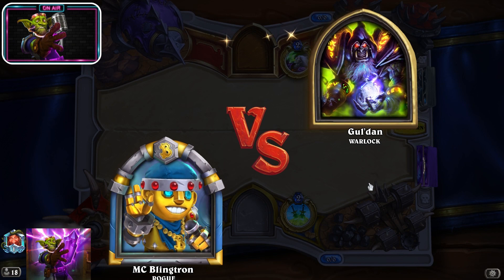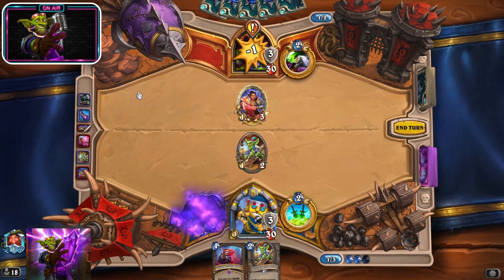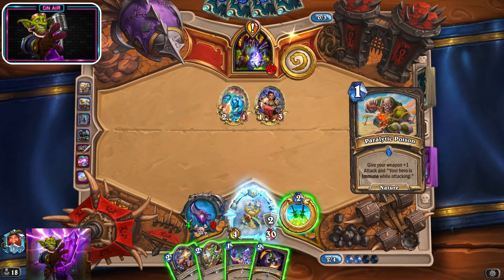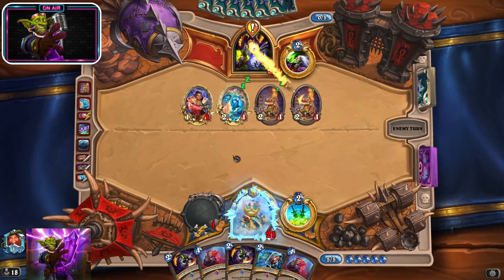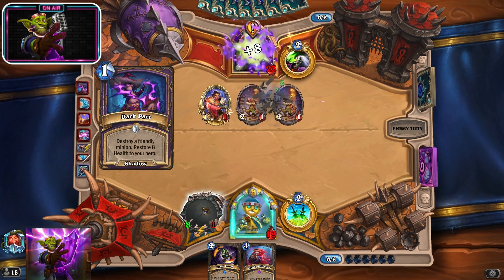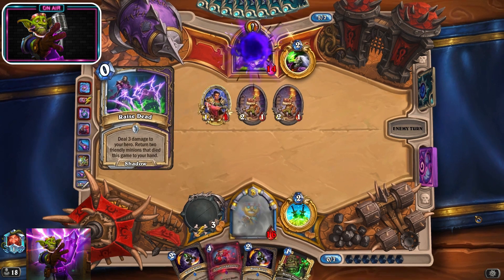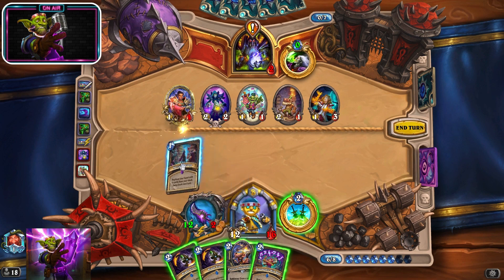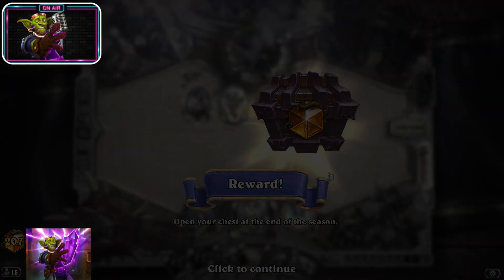Kingsbane Rogue – Road to Legend – Hearthstone Wild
Deck Code:
AAEBAcOaBgTEAd/jArvvAsygBQ2oCOXRAqrLA/fUA+LdA6nrA6zrA5KfBPefBLezBNOyBbjFBb/3BQAA